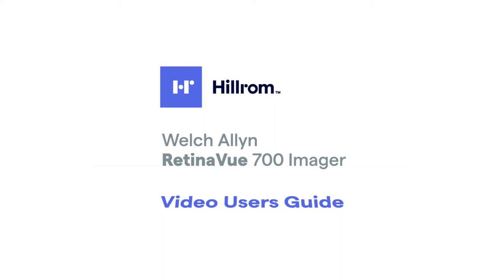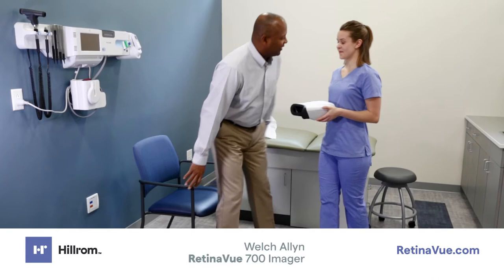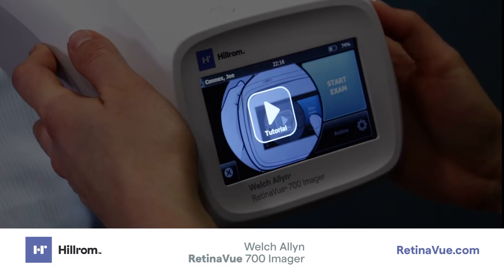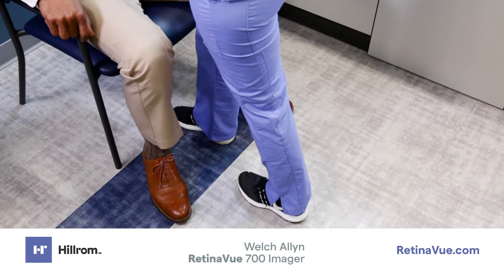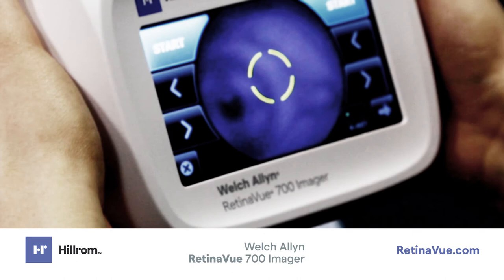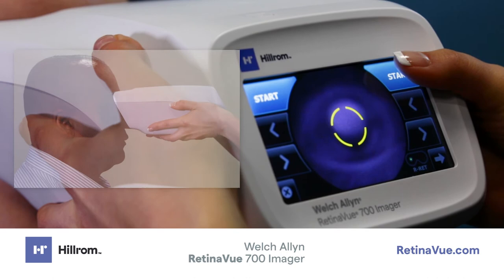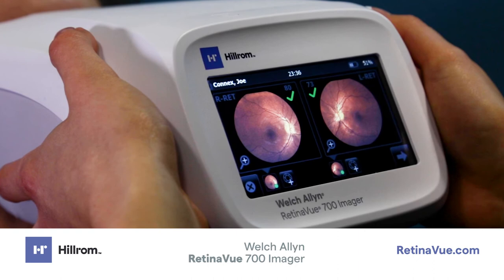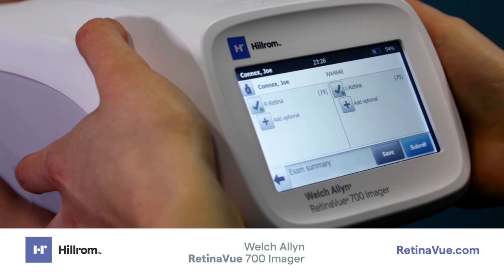WELCH ALLYN RETINAVUE 700 Imager Users Guide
Includes:
- Preparing the Patient
- Preparing Imager to Acquire Image
- Positioning Yourself to Acquire Image
- Acquiring An Image
- Saving or Submitting Images

Hill-Rom retains all right, title, and interest in and to the video, and retains the right to demand that you immediately cease use of the video and unembed the video. Hill-Rom may discontinue or disable videos you have embedded at any time for any reason. You will not misrepresent the content contained in the video or use it in conjunction with price comparisons, in derogatory comparisons or in negative comparisons, with Hill-Rom’s competitor's products, or in derogatory or negative commentaries about Hill-Rom’s products  - doing so may subject you to liability. Any and all claims made by you regarding the use, operation, quality, etc. of Hill-Rom’s products are your own, and you shall be responsible for ensuring that all such claims comply fully with all applicable federal, state and local laws.